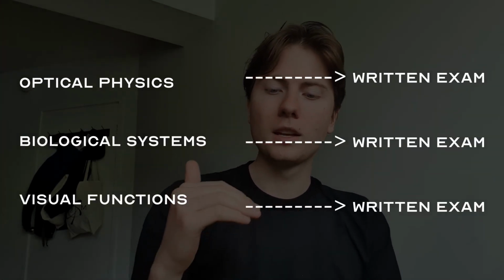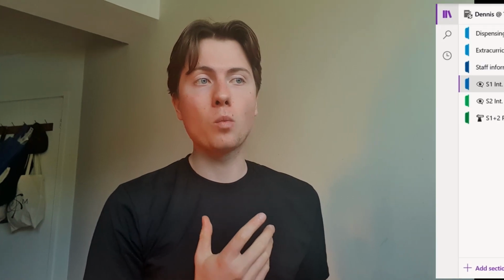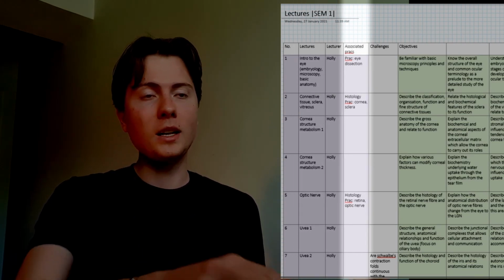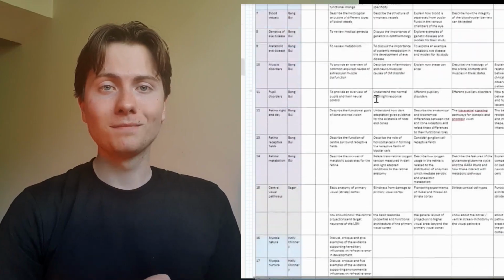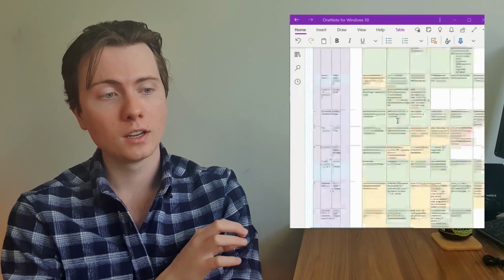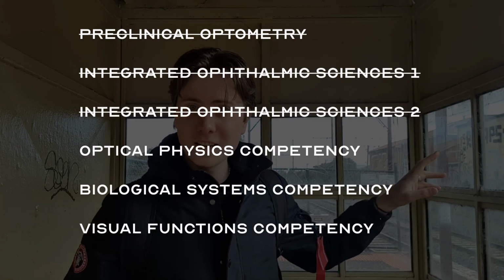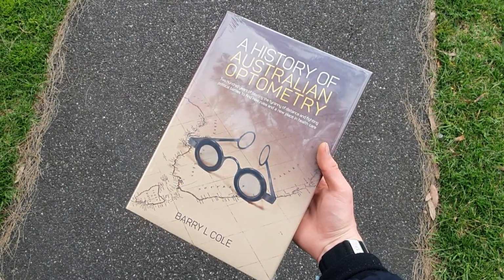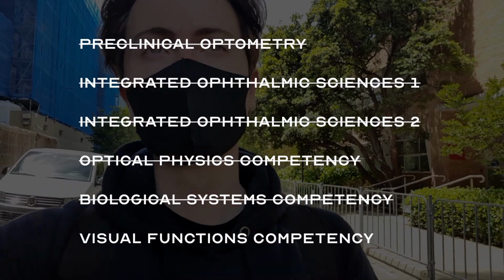HOW TO SURVIVE GRAD SCHOOL EXAMS | Vlog #5 | Melbourne University Grad School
This video I bring you through a three week exam period with six end of year exams for OD1 (1st year of Doctor of Optometry). I discuss study techniques such as Anki, planning the semester to best build up to the exams, and how I went into them with as least stress as possible!

0:00 Intro
0:55 Optometry Exams
3:33 Lunch & Study
4:35 How I'm approaching the exams
8:49 Exam 1
11:25 Cooking
12:14 Exams 2 & 3
13:17 Exam 4
14:52 Buying a book
16:45 Exam 5
18:07 Final Exam 6
18:27 Celebrating
19:49 Outro